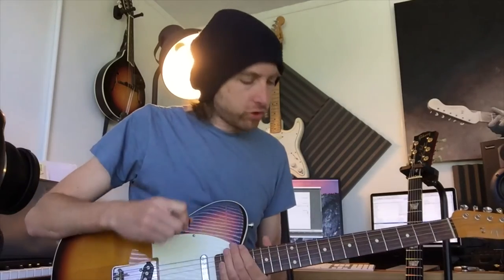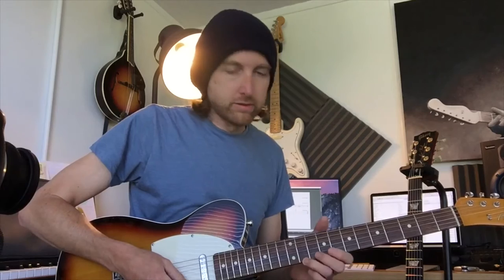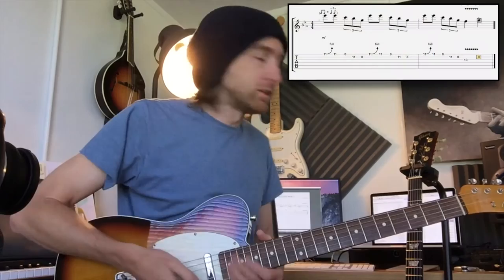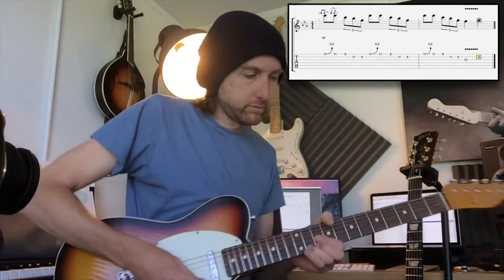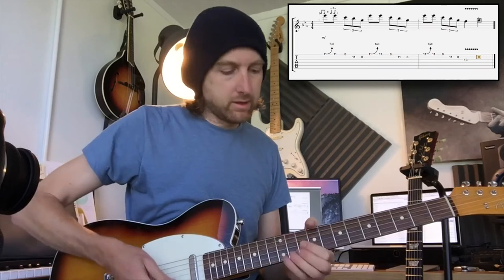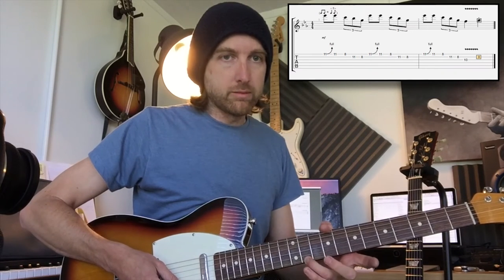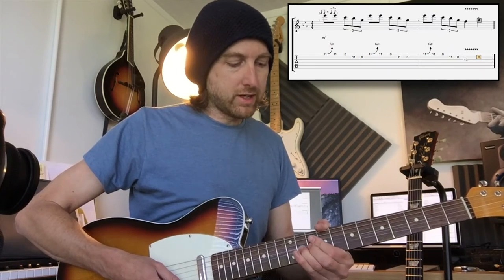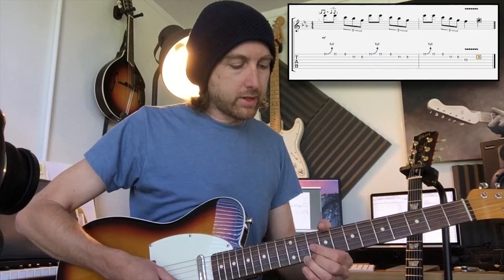Guitar Lesson - Lick Friday Week 11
Week Eleven of "Lick Friday"! Have fun with this one and I will hope to see you back here next Friday!! Cheers, Danny!